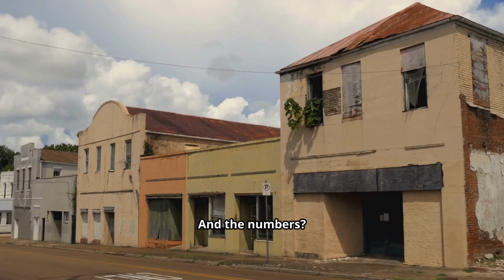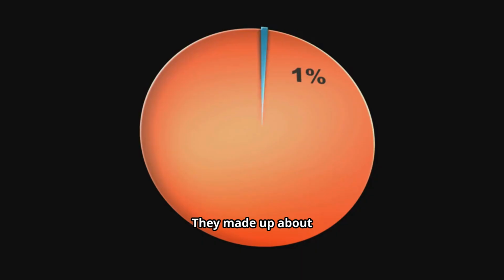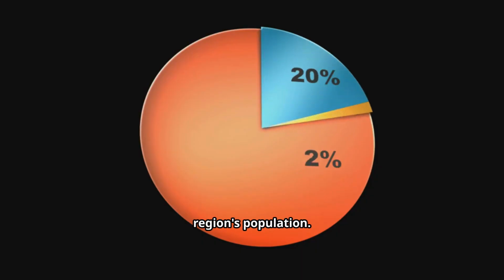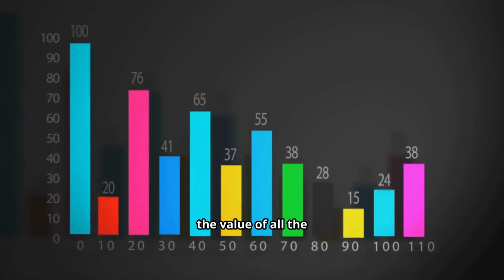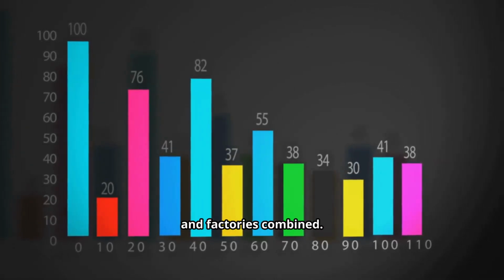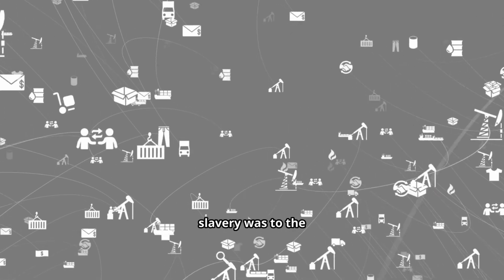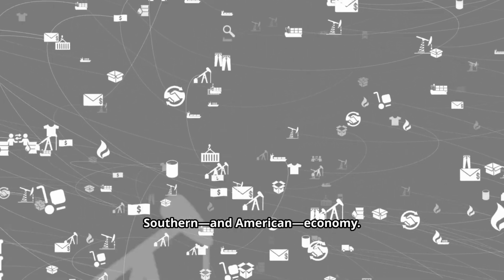Slavery and the Southern Economy Explained: Cotton, Profit, and Power | 3-Minute History Spotlight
📘 Free AP U.S. History Study Resources by Unit

How central was slavery to the Southern economy before the Civil War? In this quick and insightful 3-minute video, explore how enslaved labor powered the South’s agricultural wealth, global trade influence, and political strength. Understand how cotton became king—and how human suffering built Southern prosperity.

🔹 What You’ll Learn:
✅ Cotton Boom: Learn how the invention of the cotton gin turned cotton into the South’s dominant cash crop—fueling demand for enslaved labor across the Deep South.
✅ Economic Infrastructure: Discover how slavery supported not just plantations, but also banks, insurance companies, ports, and shipping industries tied to global cotton markets.
✅ Labor and Industrial Gaps: See how the South’s reliance on slavery discouraged industrialization and tied its economy to rural, slave-based agriculture.
✅ Human Cost of Profit: Acknowledge the lives lost, families torn apart, and systems of violence that enriched Southern elites while dehumanizing millions.

📜 Why It Matters:
Slavery wasn’t just a moral and political issue—it was the economic engine of the antebellum South. Understanding this system is key to grasping why the Civil War happened and how deeply race and labor were entwined in American history.

Why was slavery so critical to the Southern economy before the Civil War? This short APUSH spotlight explains the connection between cotton production, slave labor, and Southern wealth, revealing how “King Cotton” shaped both American policy and international trade.

This video supports APUSH Unit 5, focusing on Key Concept 5.2, which explores how slavery’s economic importance intensified tensions between the North and South.

🎓 Teachers and students: Perfect for quick review or class discussion via Edpuzzle, Schoology, or Google Classroom. Use this video to visualize how slavery wasn’t just a moral issue—but a deeply entrenched economic system that influenced every aspect of Southern society.

👉 Want more short explainers on the economic forces that shaped America?

💬 What surprised you most about slavery’s role in the Southern economy?

Looking for a complete review?
The AP U.S. History Crash Review covers all nine units with clear structure and exam-focused strategy.